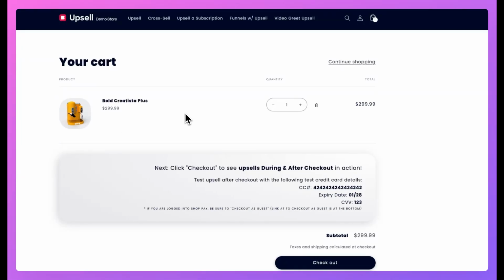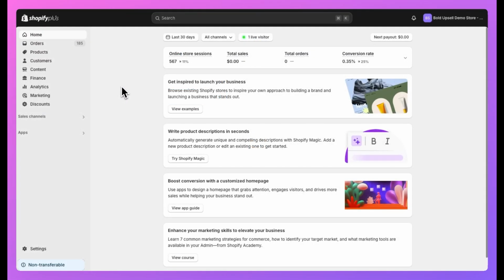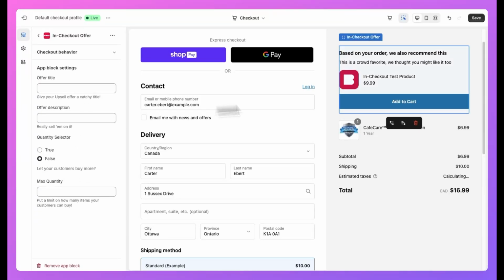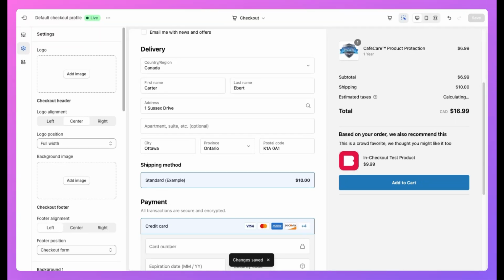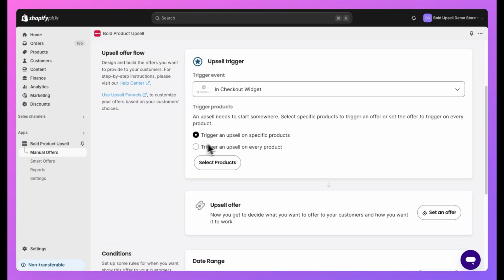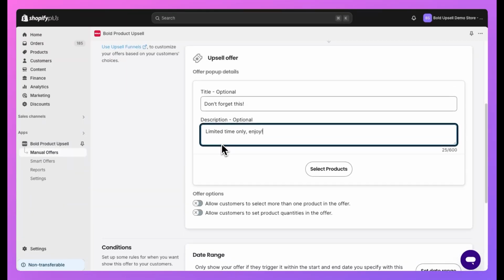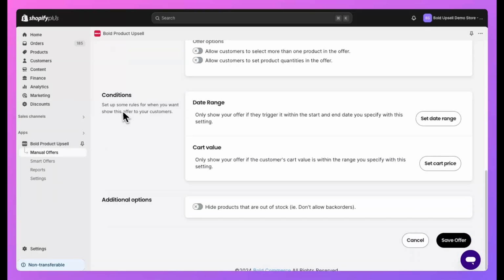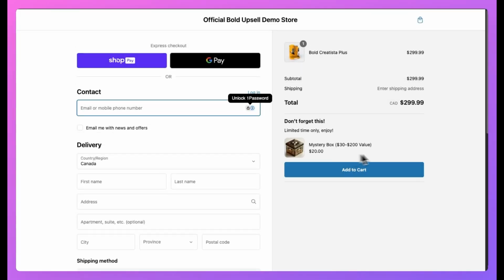In-Checkout Offers with Bold Upsell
In this video, Brysen provides a brief description and steps on how to create an In-Checkout offer with Bold Upsell